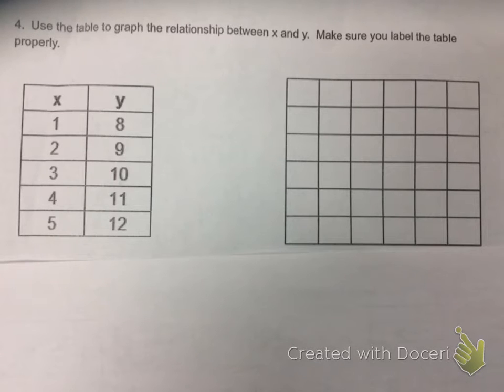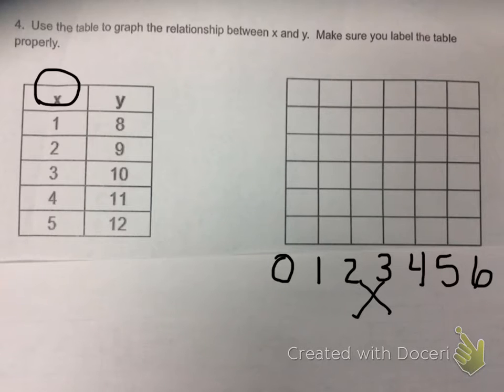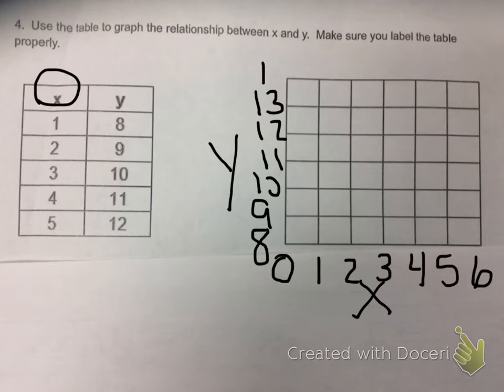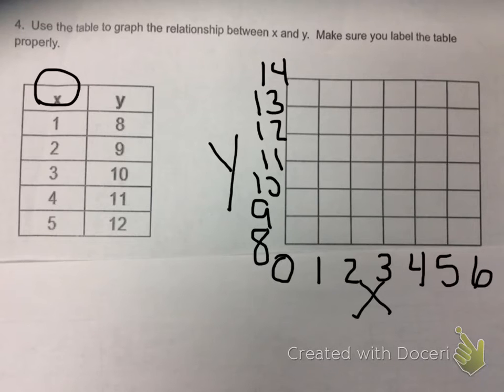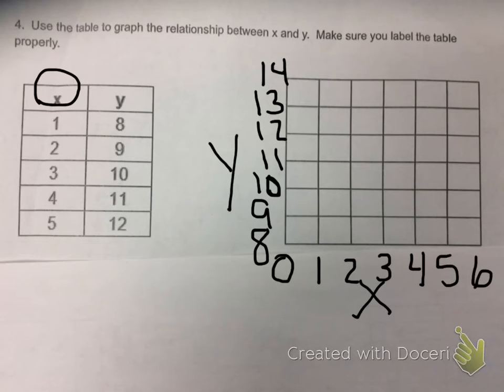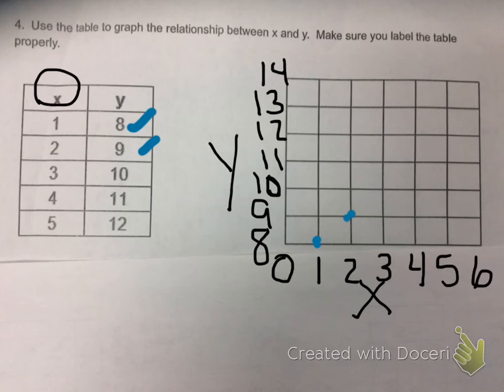Topic 4 Level 2 Q4